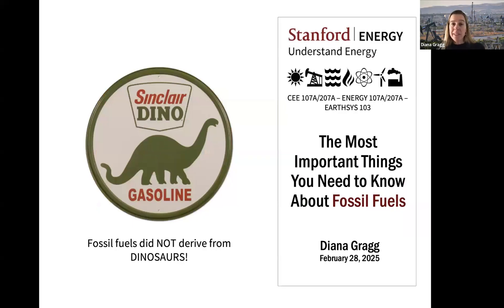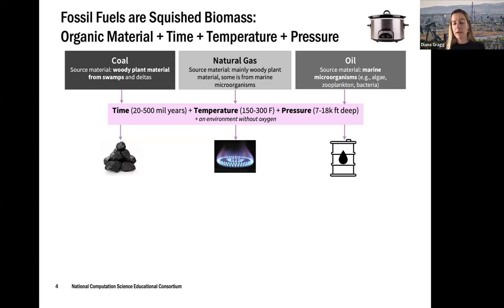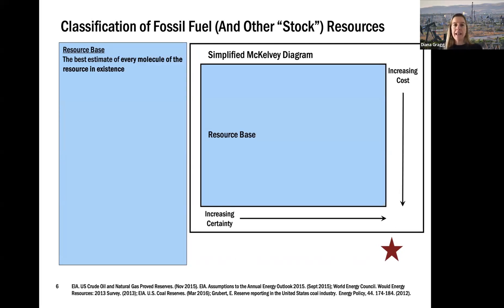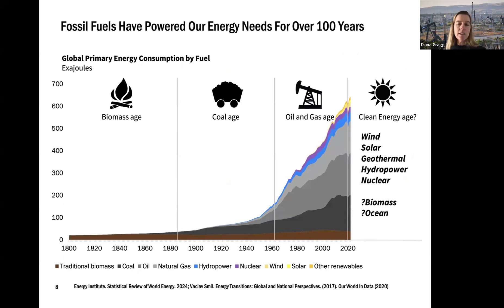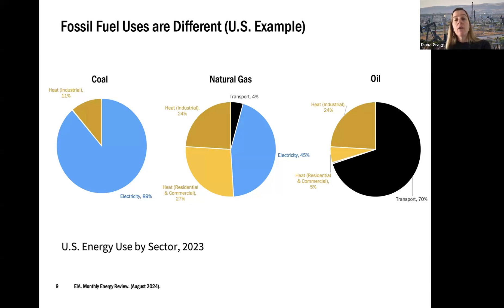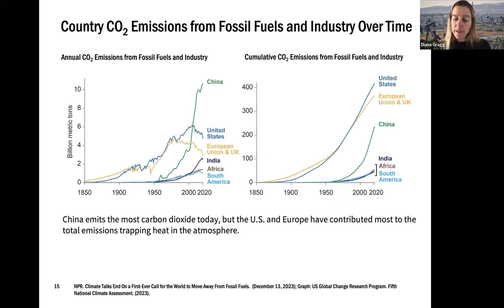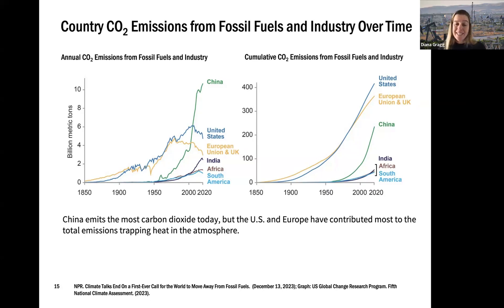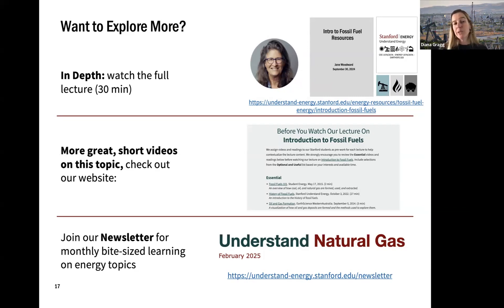Introduction to Fossil Fuels 10-Minute Take | Diana Gragg | Stanford Understand Energy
Short intro to fossil fuels, what they are, how they're made, their significance, environmental and climate impacts. Visit the Fossil Fuels page on our Learning Hub for more content

Presented by: Diana Gragg, Core Lecturer, Civil and Environmental Engineering; Explore Energy Managing Director, Precourt Institute for Energy, Stanford University.

The mission of Understand Energy is to help people build their energy literacy so they can address climate change and sustainability issues, engage on equity and human development challenges, participate in energy industry markets and technology innovations, and make informed energy decisions.